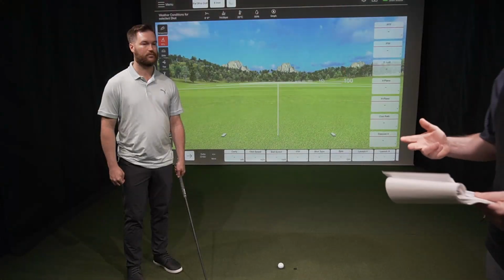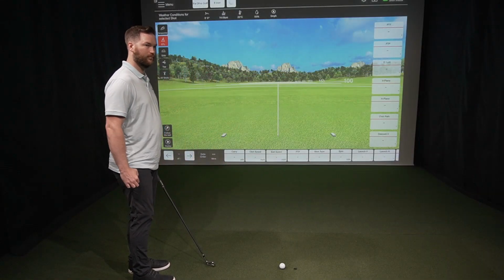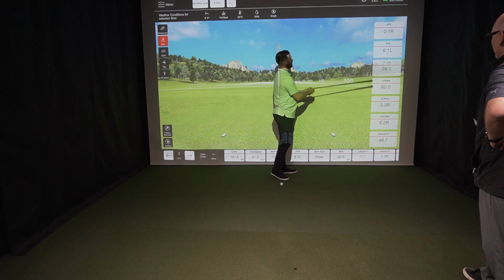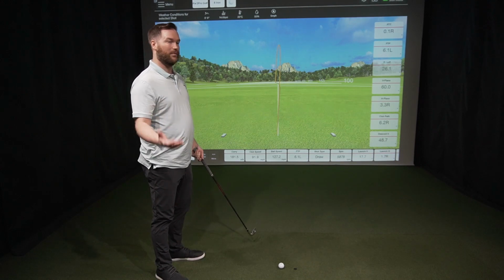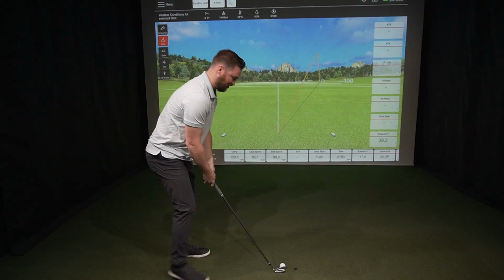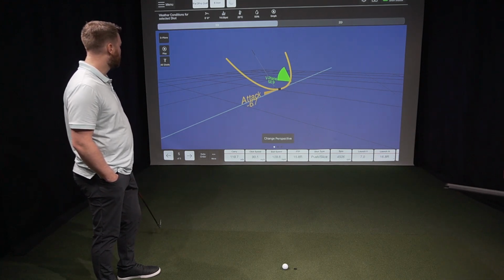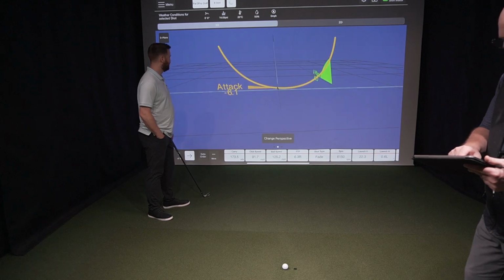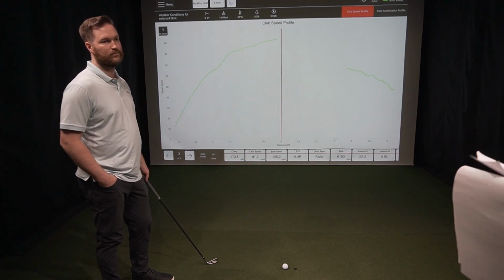Mevo Plus Pro Package. How it can help you understand your shot and ultimately improve your game!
Par2Pro checks out the exciting Mevo Plus.  We focus on the recent Pro Package upgrade and how it can help you diagnose and ultimately help to fix swing issues such as the dreaded slice!  We also touch on the latest firmware update from FlightScope for the Mevo Plus, version .22.